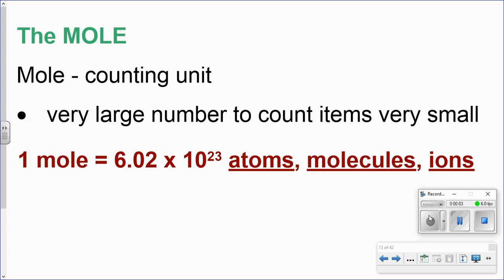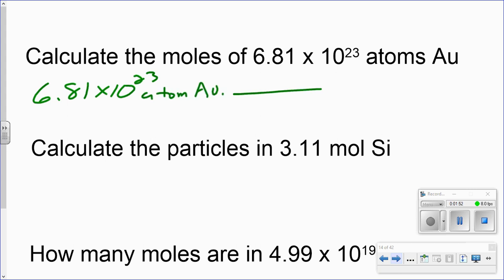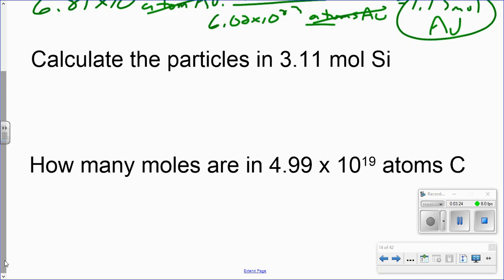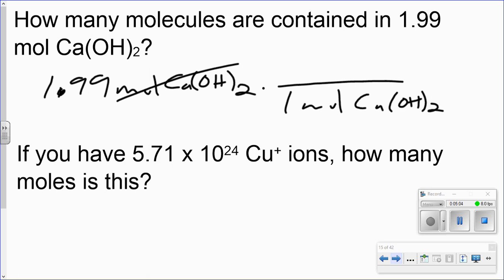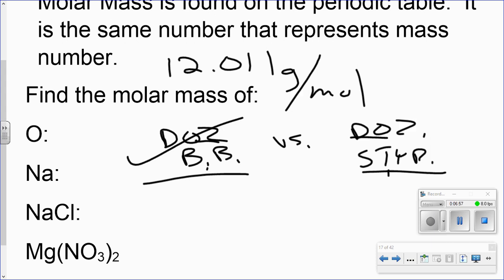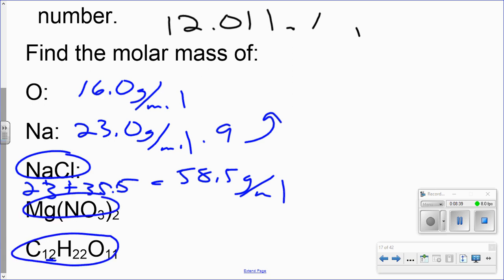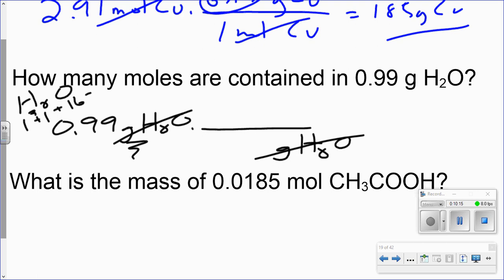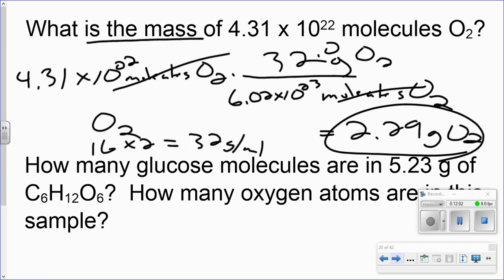Mole Calculations HC